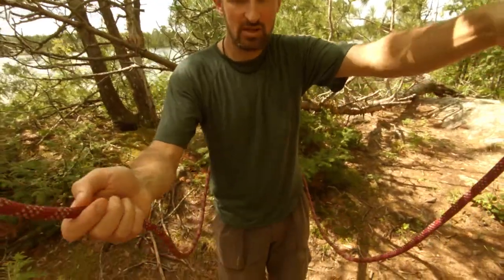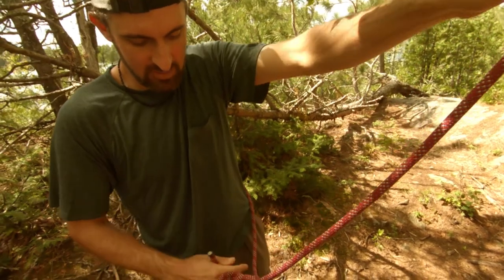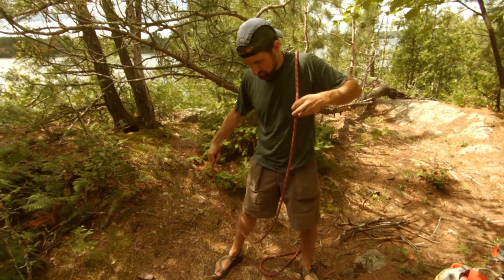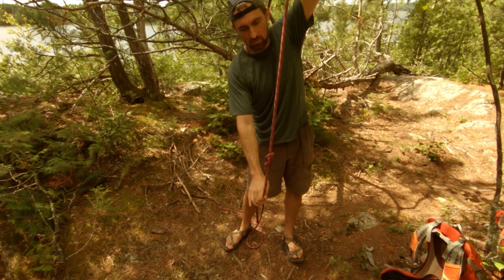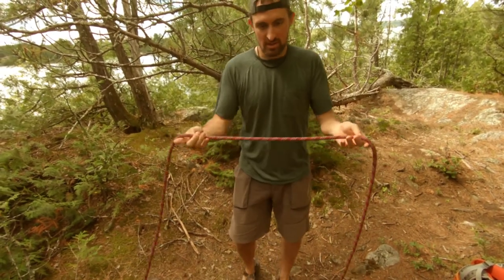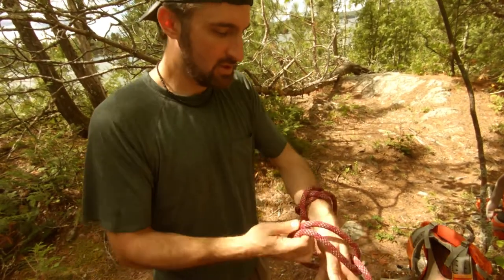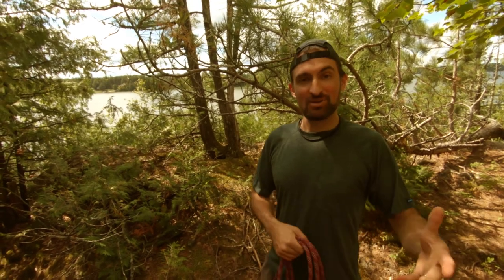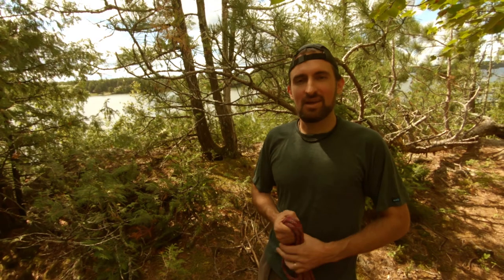How to do 3 knot tricks to save your life, or impress friends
I show 3 knot / rope tricks including the "one-handed bowline," "rodeo figure eight stopper," and the "constrictor hitch." These can be used to save your life or just impress a friend. All three include the application, how-to explanation, and a slow-motion clip. See which one you like best and comment where you would use it.

My name is Matt, and my experience includes:
--17 years leading outdoor trips

You don't have to recreate this adventure to feel the excitement. Choose one component that's in your reach and make that your next adventure.

Filmed with a GoPro Hero 7 Black (available here):